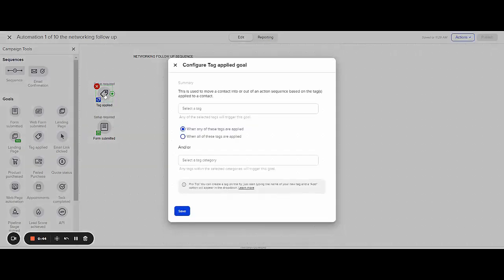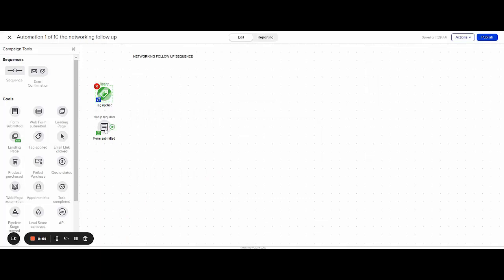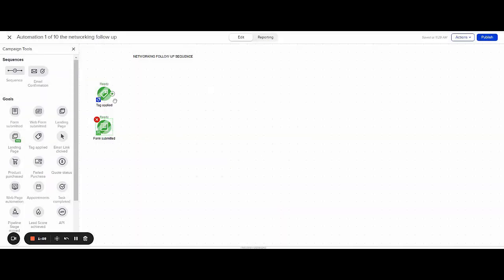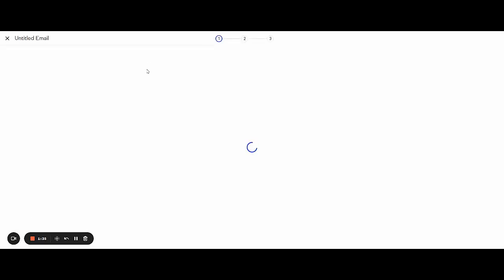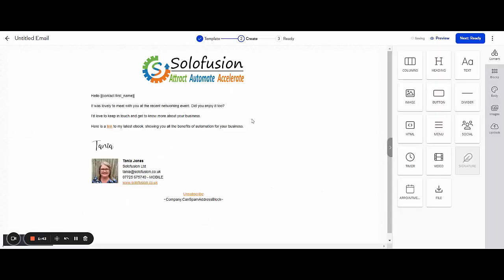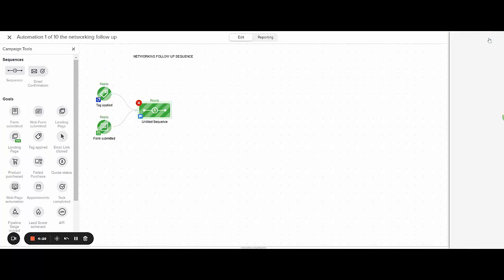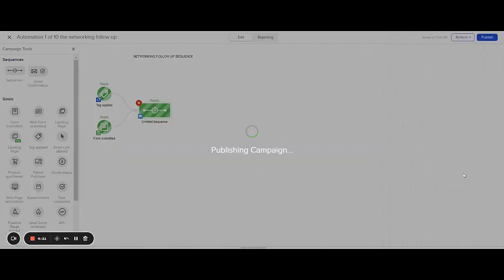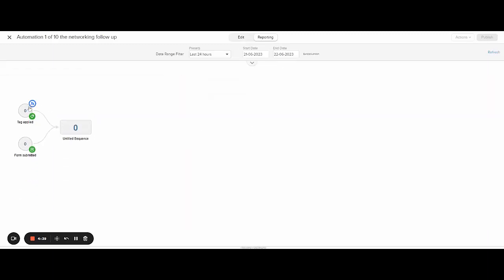Automation 1 networking follow up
Start automating your follow up after meeting someone at a networking event. Make the process easy and you don;t have to keep a pile of business cards gathering dust on your desk.

Start building relationships and see how your profits soar!